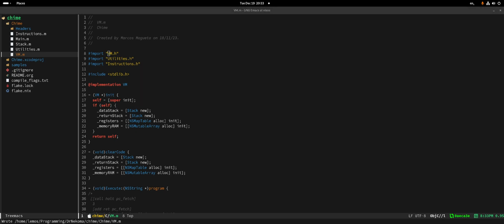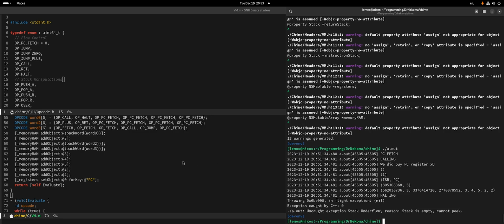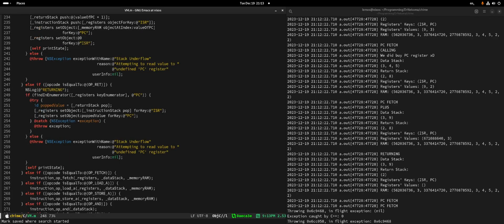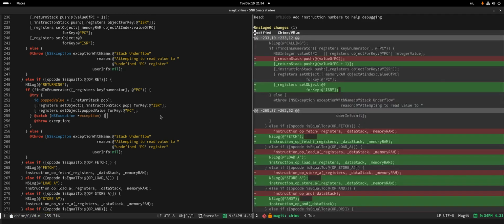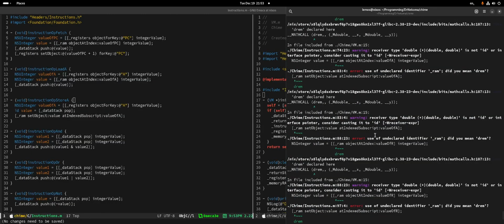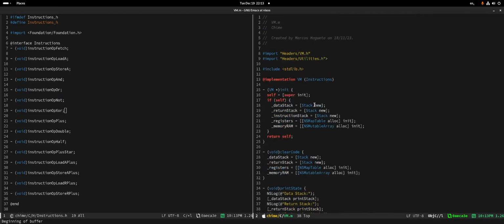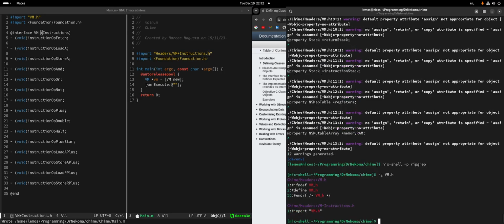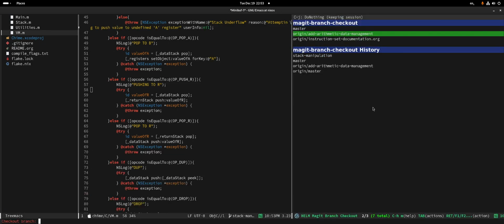Chime #5 - Refactoring and Categories